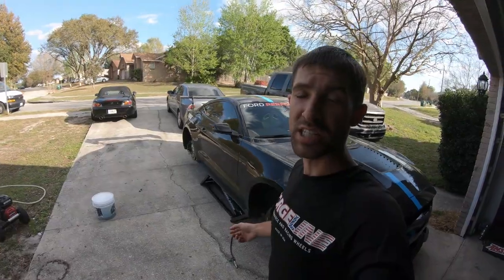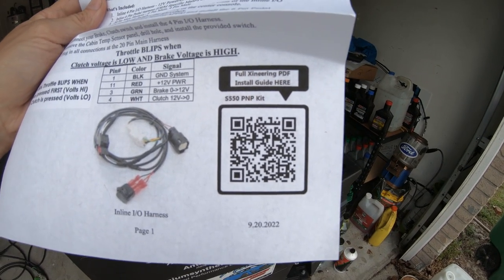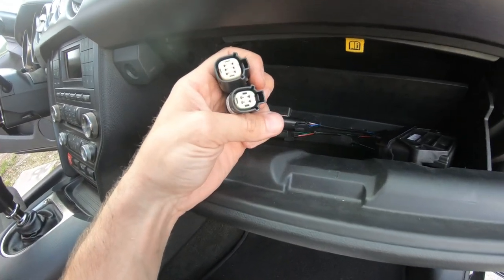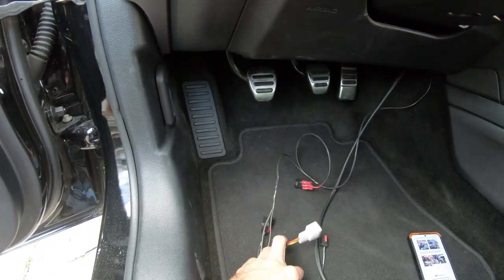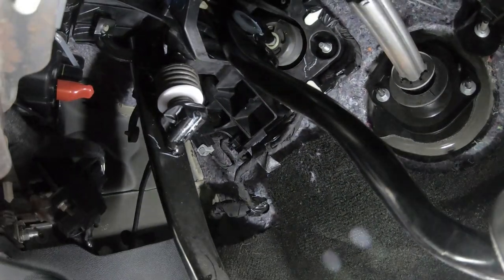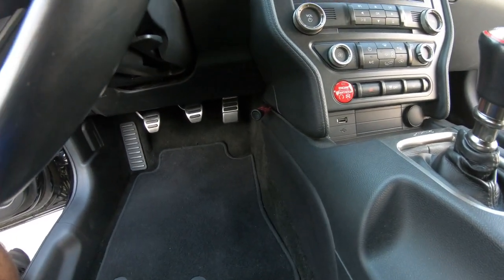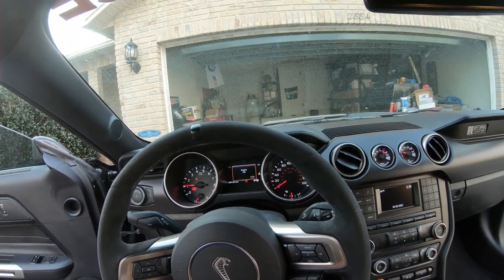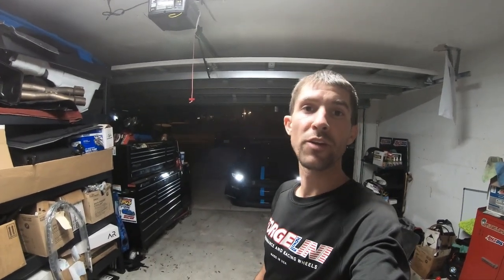Xineering Auto Rev match module install// GT350 rev matching like a PRO!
How to downshift rev match in a GT350? As great as the GT350 is on track, my sole complaint is the pedal placement for rev matching. Especially if you are going after lap time. It is not impossible to do it the old fashion way and up to this point, I have been doing it all manually, however, there is performance left to be gained by being able to keep your foot firmly planted on the brake pedal and using the fantastic brakes to their maximum potential. We installed the Xineering auto down shift blip module on to the GT350. Very well engineered and designed. Utilizes OEM harness style connectors and fitment quality. No taping or splicing wires is required, purely PLUG and PLAY! The stock calibration is alittle to aggressive for street use, however, you can customize the throttle blip amount and duration to suit YOUR specific needs which is awesome. Highly recommend this product for all the track guys and autocrossers specifically. Get the MAXIMUM performance from your GT350 brakes with this mod from XINEERING!

Equipment used-
Camera:
Go Pro Max 360-
Light weight Carbon mounting pole selfie stick
High speed, triple suction cup mount

Go Pro Hero 9 bundle kit

Editing:
Dell G7 - Laptop, 4k video editing and viewing capable with dedicated graphics card

*professional driver on a closed and approved course in an undisclosed location, do not try to replicate any of what you see with out proper authorization*